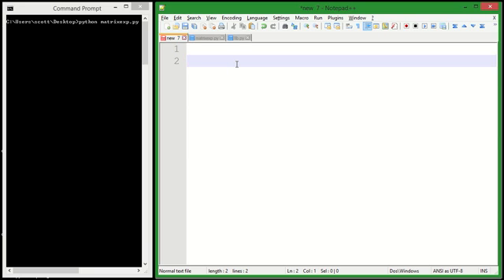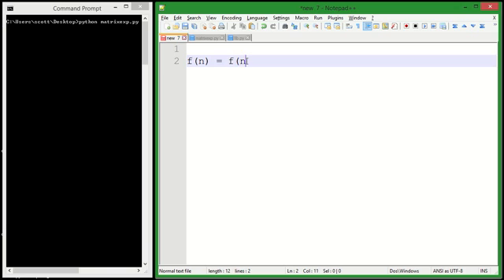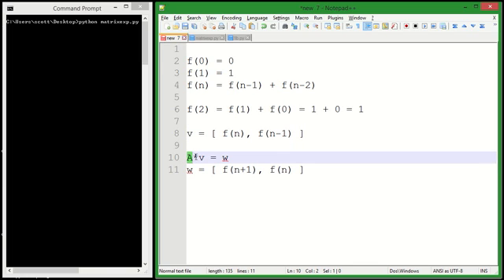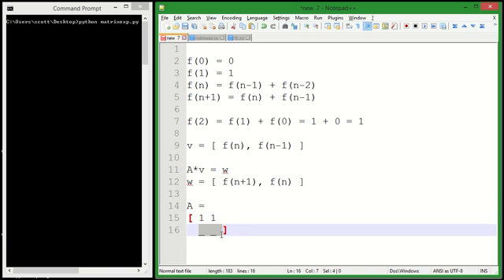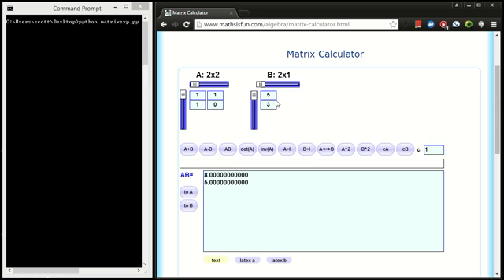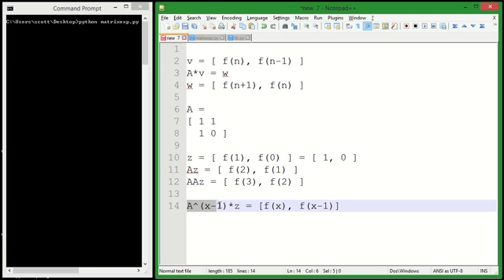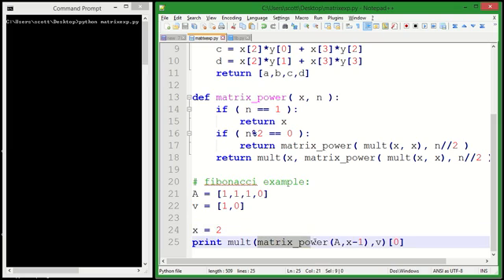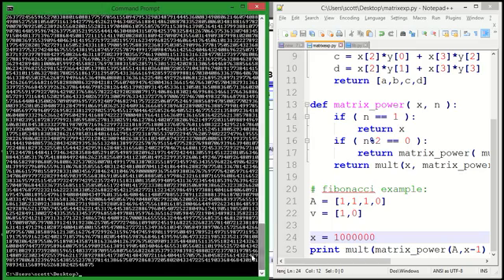Matrix Exponentiation 1: Fibonacci Numbers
Matrix exponentiation by squaring, efficient calculation of Fibonacci numbers with matrices.